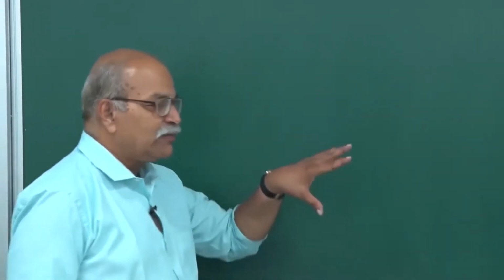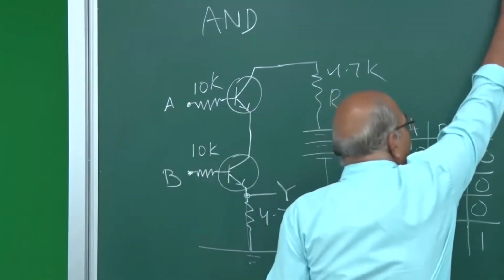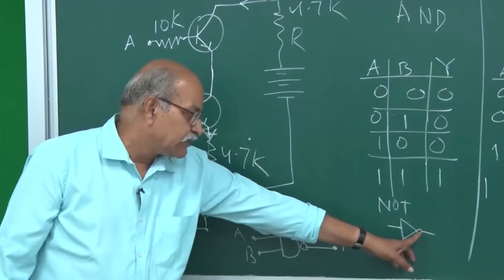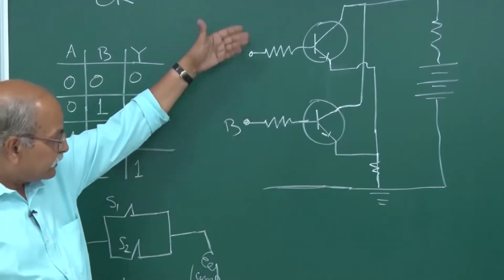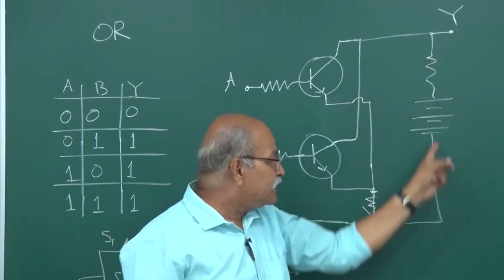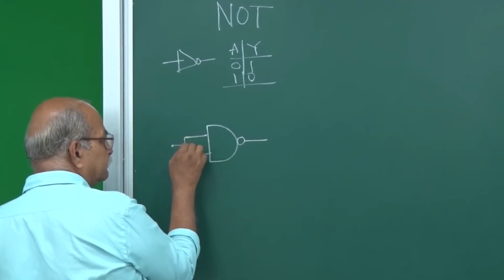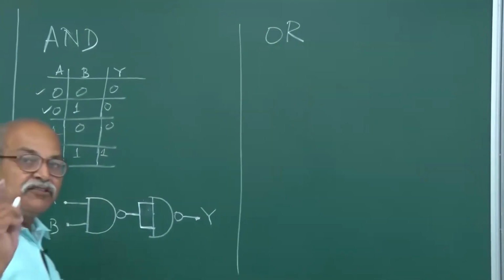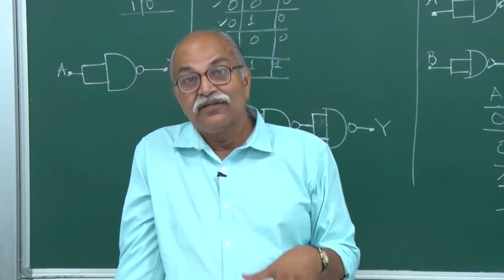35. There Are Universal Gates - Digital Circuits - Dr. H C Verma - Semiconductors - English